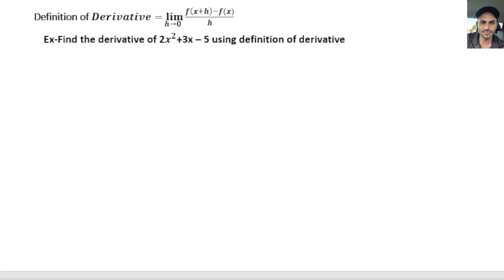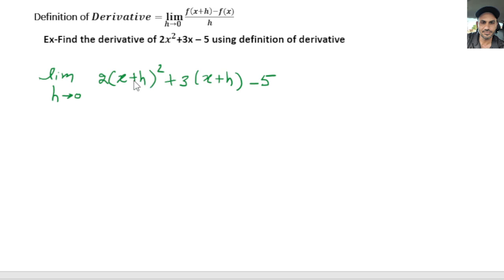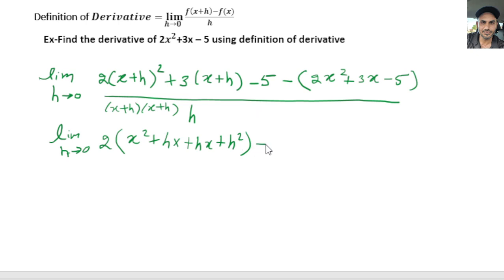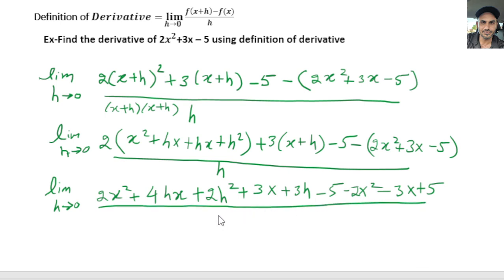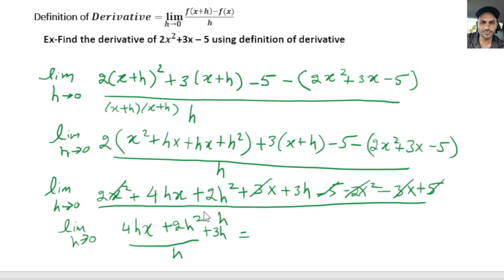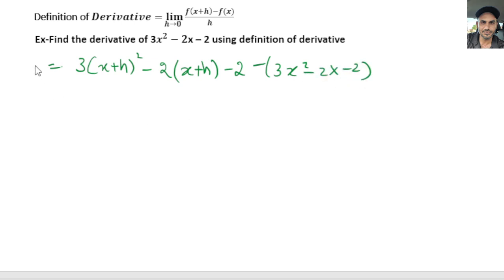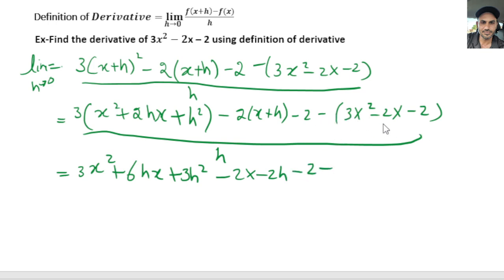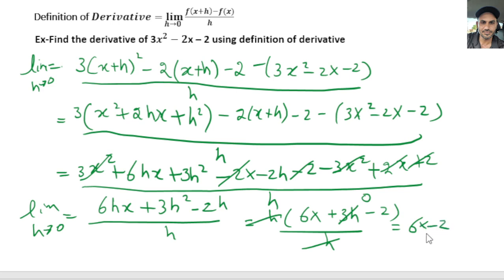Taking Derivative using Definition of Derivative Method Part 4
This video shows how to take a derivative using the definition of derivative formula